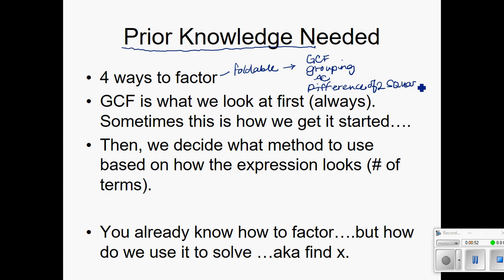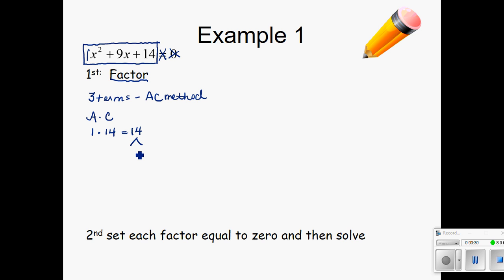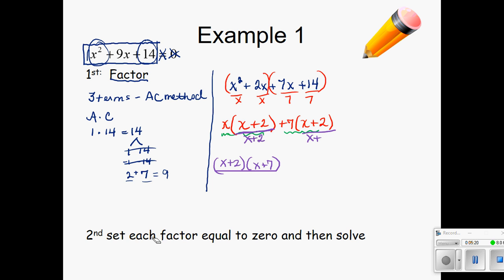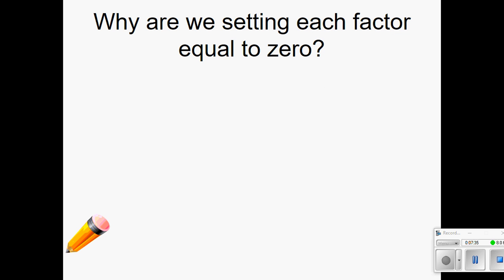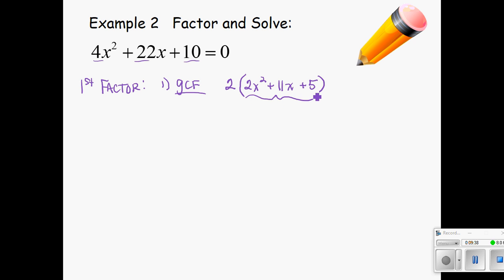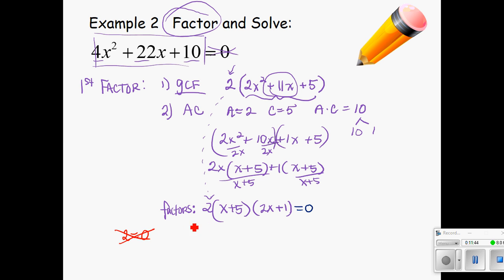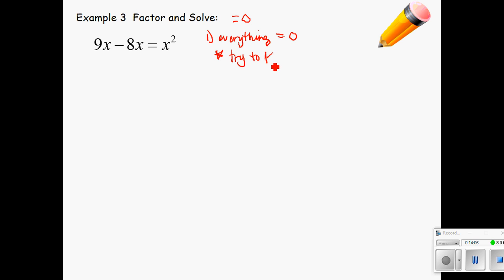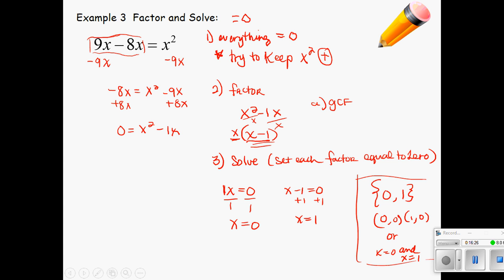Solving by factoring Video 2016